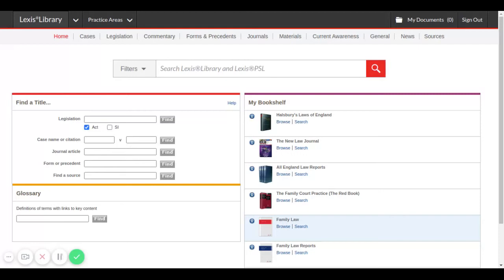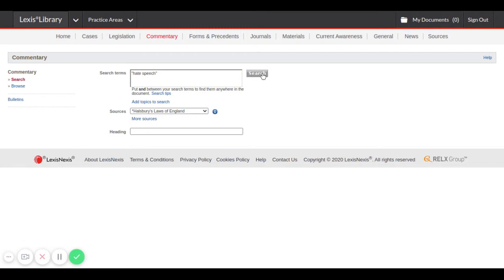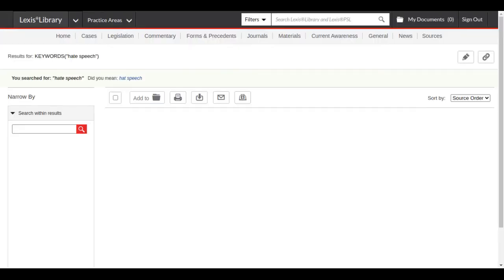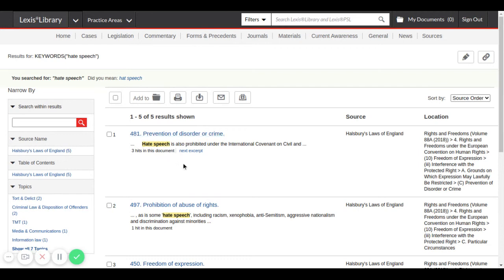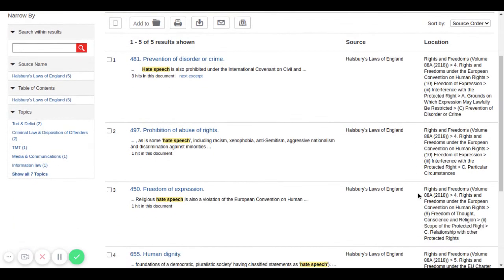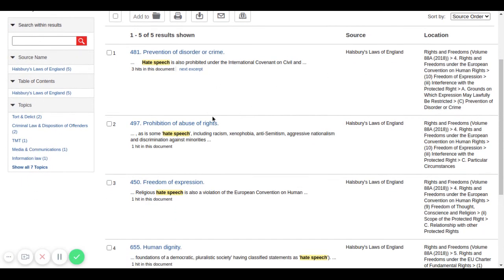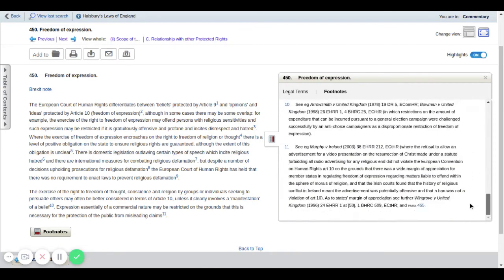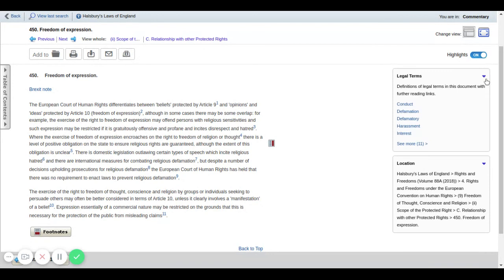Researching a topic with Halsbury's Laws of England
Halsbury's Laws of England is a highly-regarded and authoritative legal source.

In this video, Charlie shows you how to find Halsbury's Laws of England online and how to search it.

She also mentions how to cite Halsbury's using OSCOLA (see s. 3.2.6 of the OSCOLA handbook).

For more information about finding and using legal resources, go